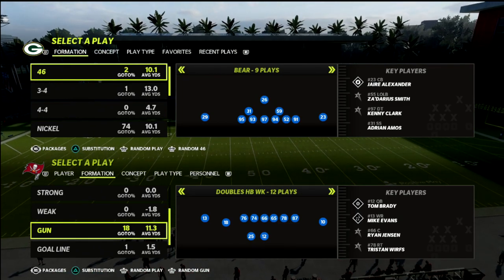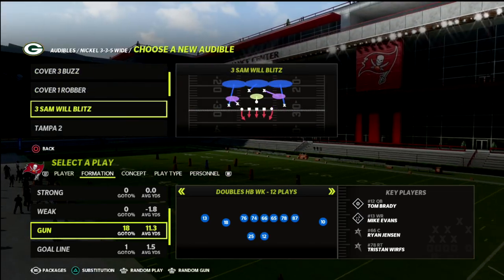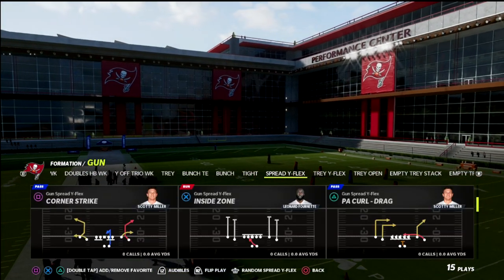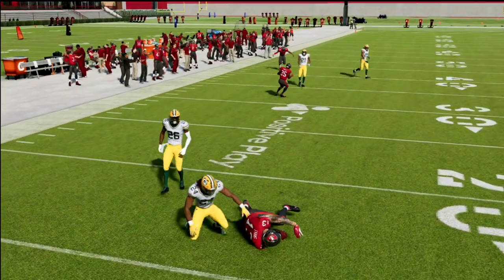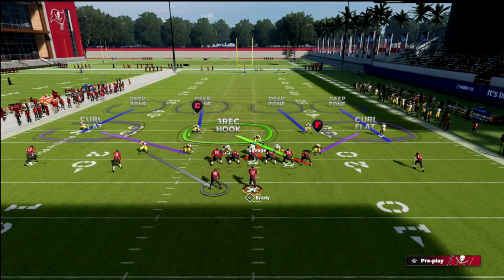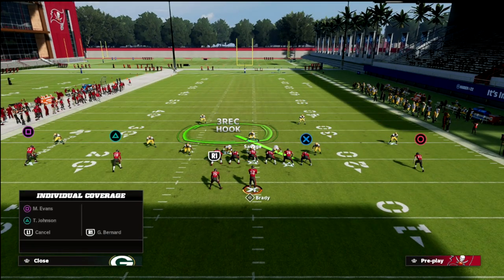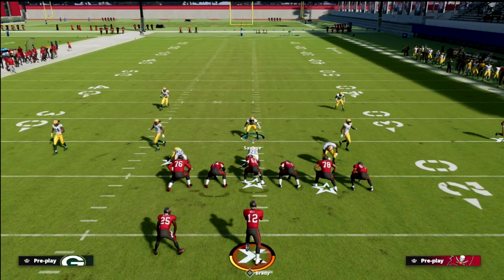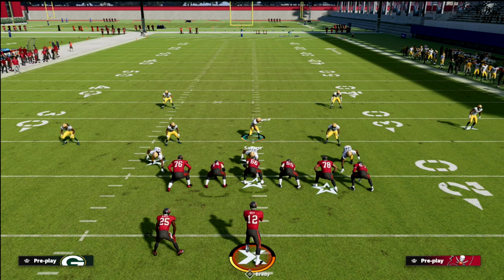The *BEST* PASS Defense In Madden 22| Stop 2x2 Spread Offenses